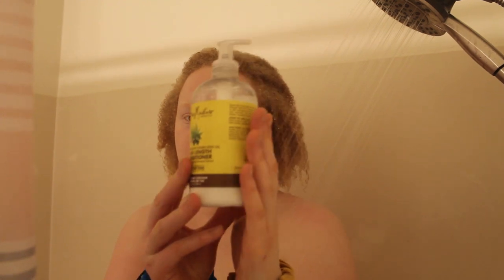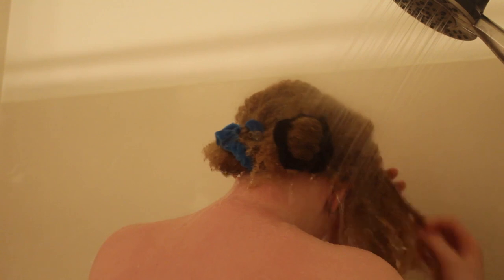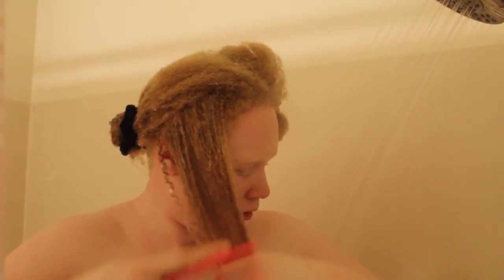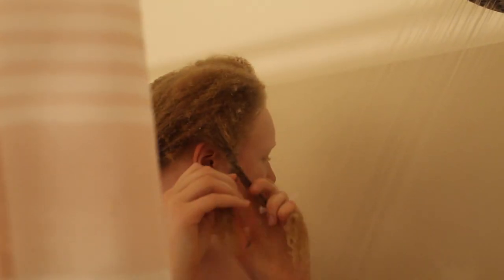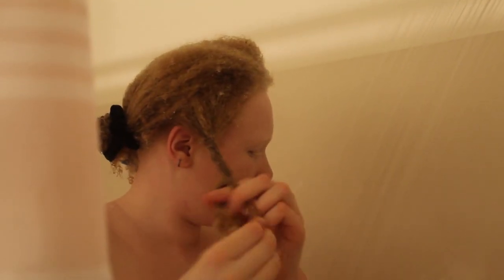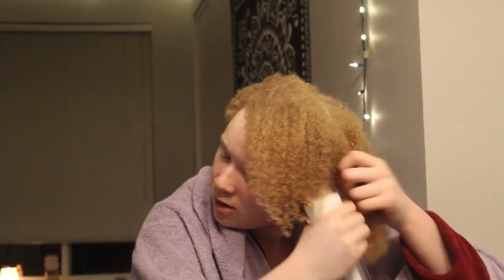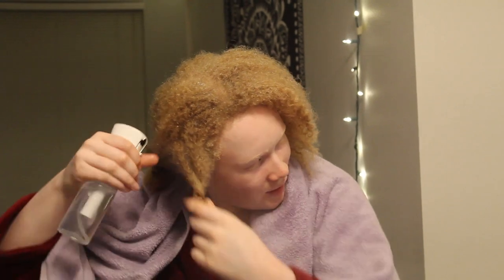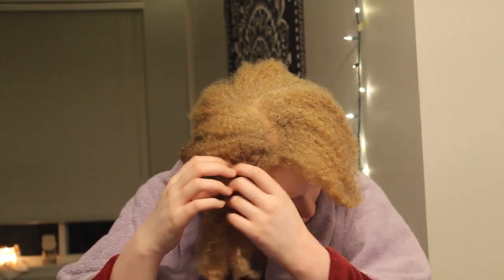Hair Routine 2021 (My First One)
Hello, everyone this is my first hair video!

Spray Bottle